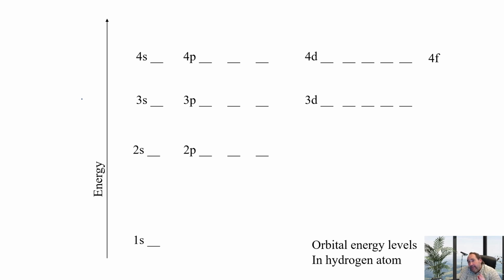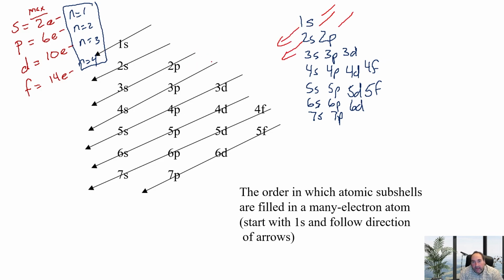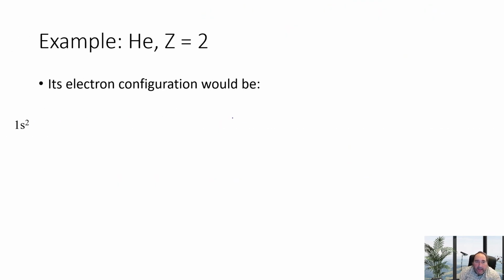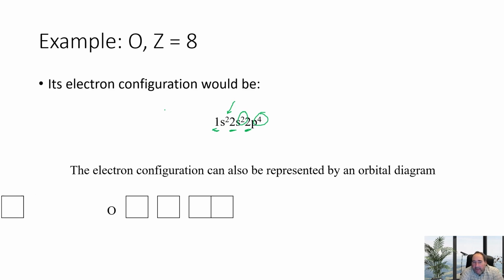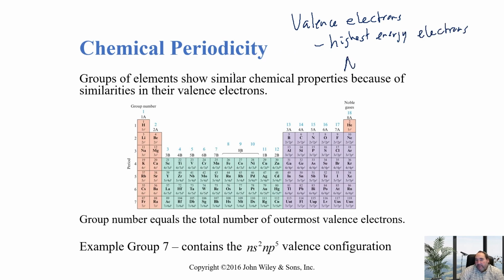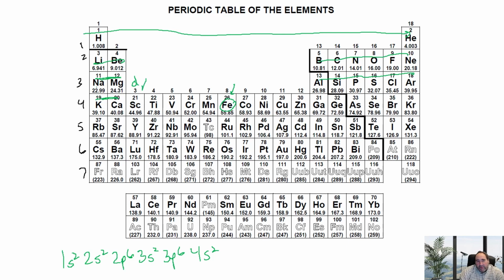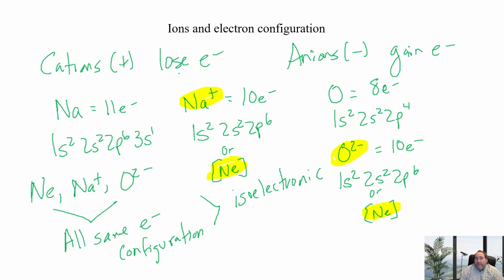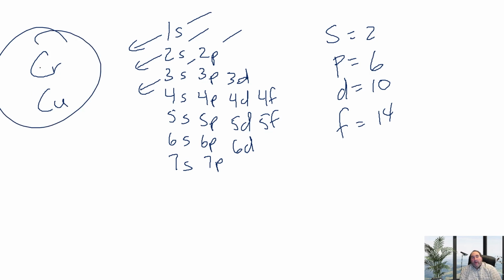Chem 40 Lecture Ch 10 Part 2 (Modern Atomic Theory)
We lectured on Ch 10 (electrons, orbitals, electron configuration, orbital diagram, electron configuration and Periodic Table, electron configuration and ions)